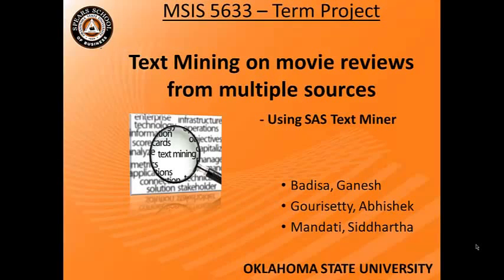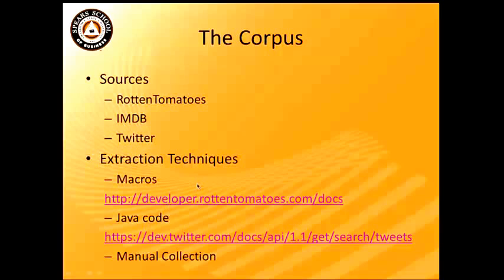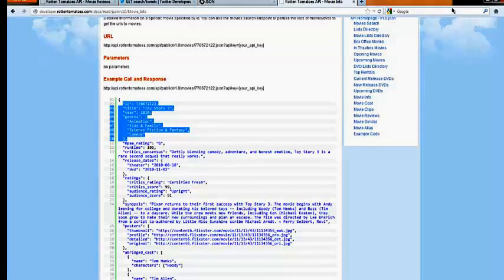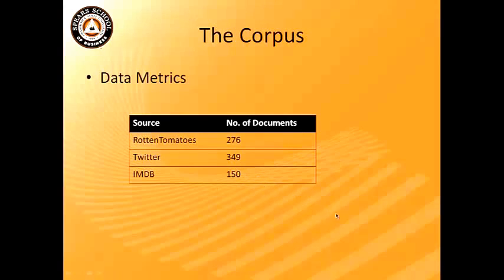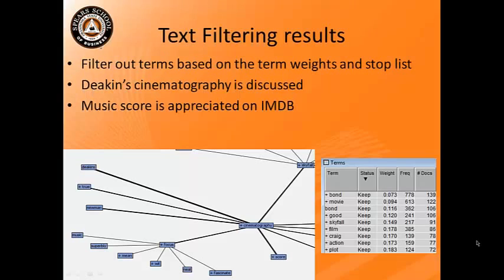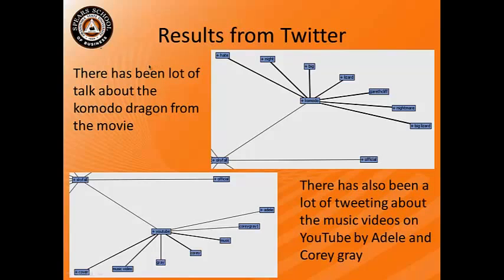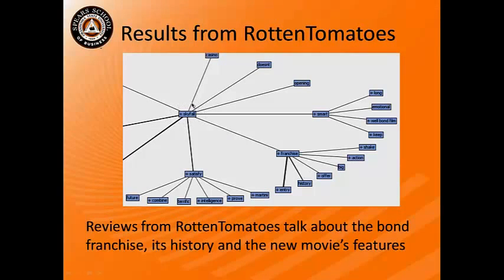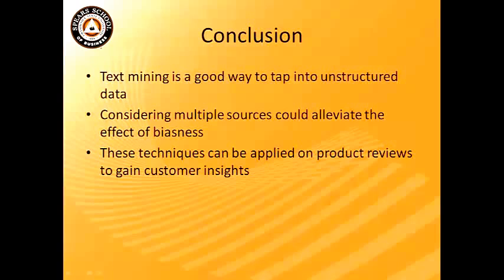Text Mining on movie reviews from multiple sources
User online reviews are considered as an important source of information for the customers who wish to buy a product or service. Often user reviews about any product or service are available from multiple sources and considering just one source of information could lead to a biased decision. This project illustrates evaluation of movie reviews from multiple sources there by reducing the biasness from individual sources in categorizing.